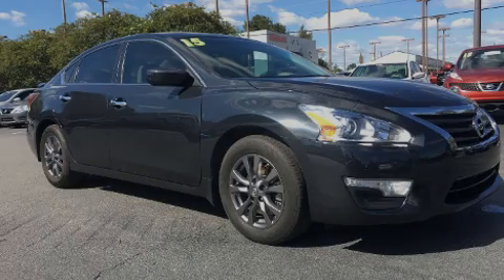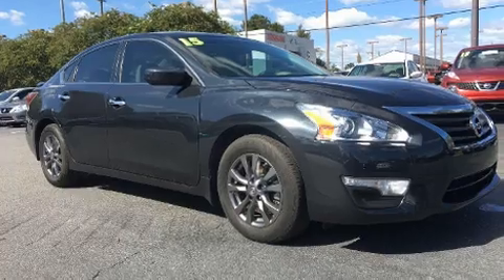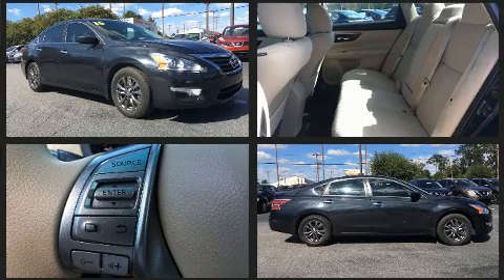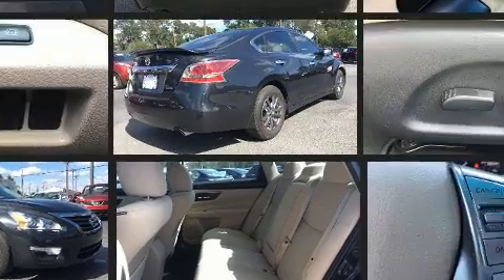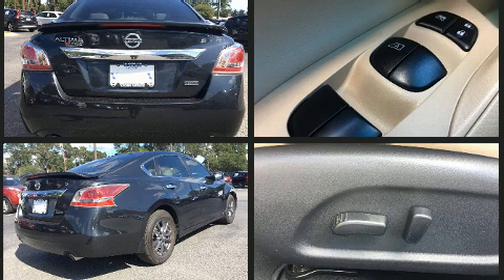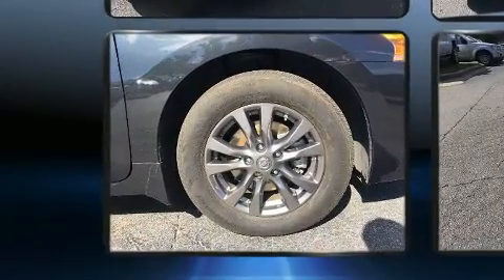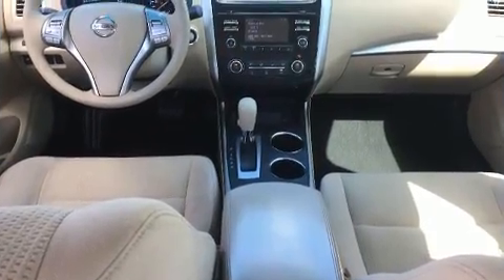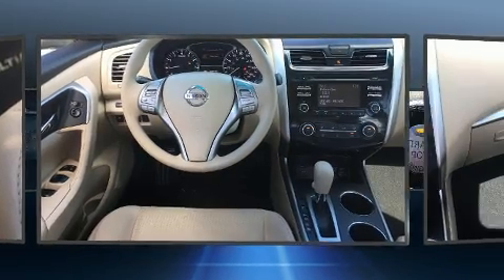2015 Nissan Altima 2.5 in Savannah, GA 31419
Sensibility and practicality define the 2015 Nissan Altima. With fewer than 45,000 miles on the odometer, this 4 door sedan prioritizes comfort, safety and convenience. Under the hood you'll find a 4 cylinder engine with more than 170 horsepower, and for added security, dynamic Stability Control supplements the drivetrain. Nissan infused the interior with top shelf amenities, such as: delay-off headlights, variably intermittent wipers, an outside temperature display, power windows, remote keyless entry, an overhead console, and 1-touch window functionality. Audio features include a CD player with MP3 capability, steering wheel mounted audio controls, and 6 speakers, enhancing the audio experience throughout the interior. Nissan also prioritized safety and security by including: head curtain airbags, front side impact airbags, traction control, brake assist, a panic alarm, and 4 wheel disc brakes with ABS. This car was designed with safety in mind, allowing you to drive with even greater assurance. A Carfax history report provides you peace of mind by detailing information related to past owners and service records. Our sales reps are knowledgeable and professional. They'll work with you to find the right vehicle at a price you can afford. Stop by our dealership or give us a call for more information.